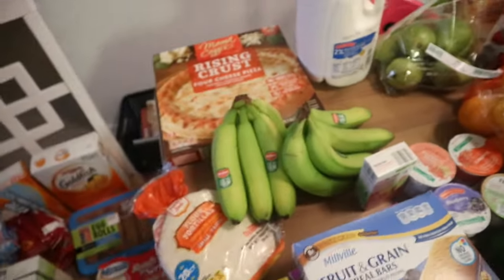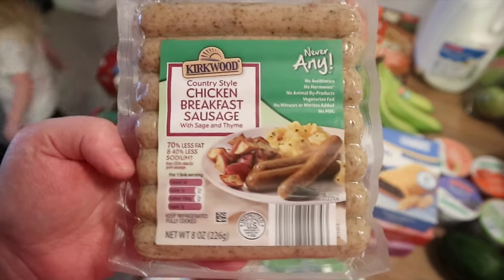Walmart & Aldi Weekly Grocery Haul! Weight Watchers Friendly!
Come see what I bought today!